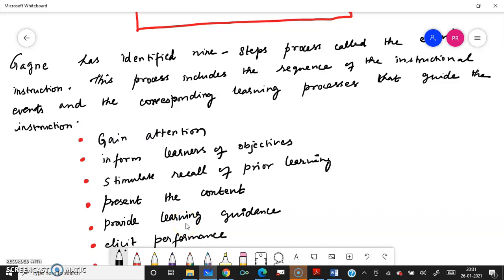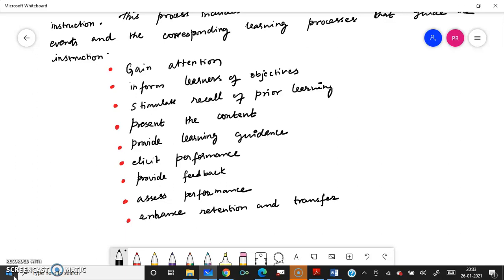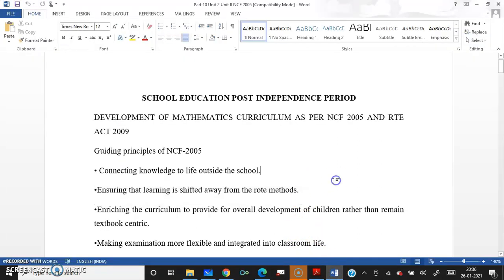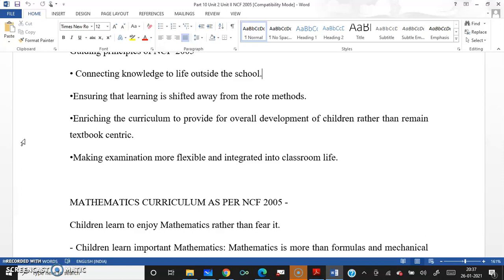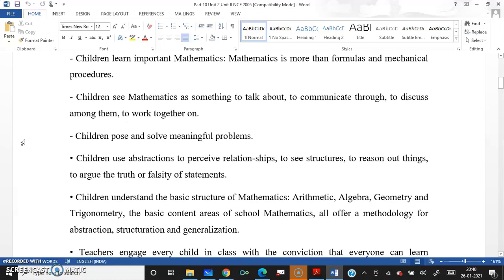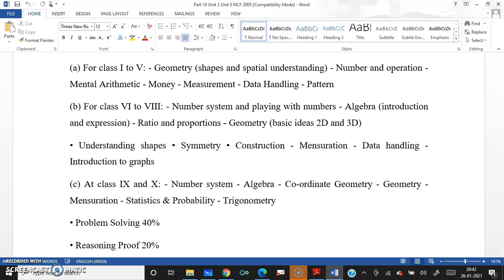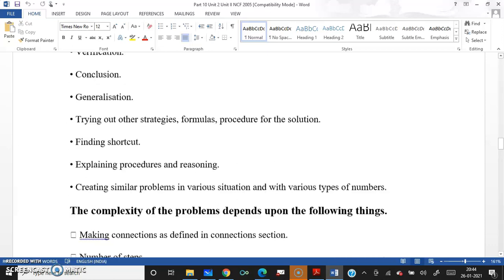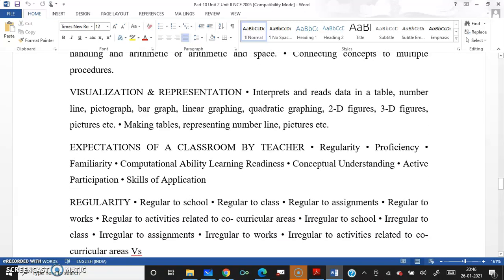Lesson 11 POTMII unit 2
Robert Gagne's theory of learning Part 7